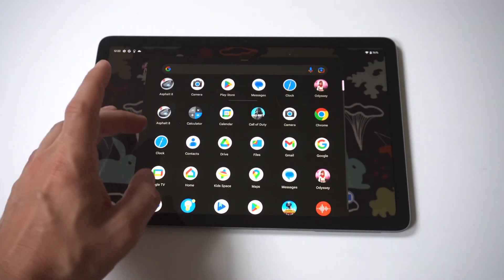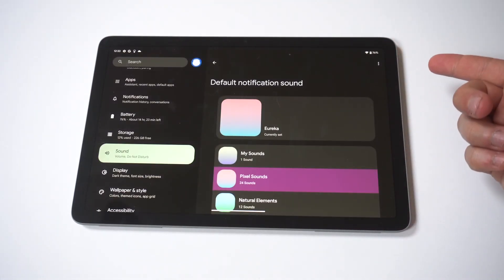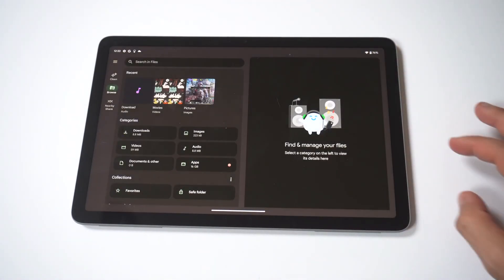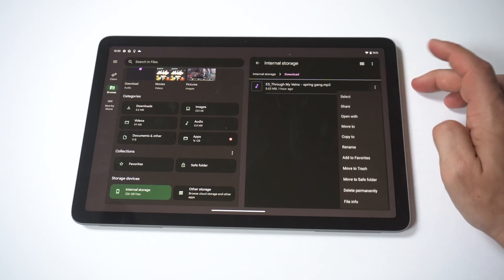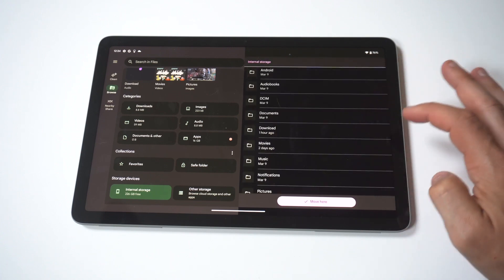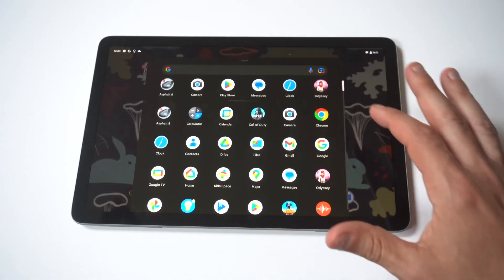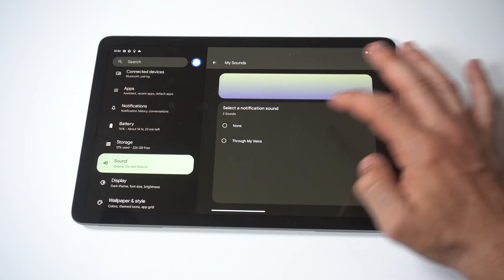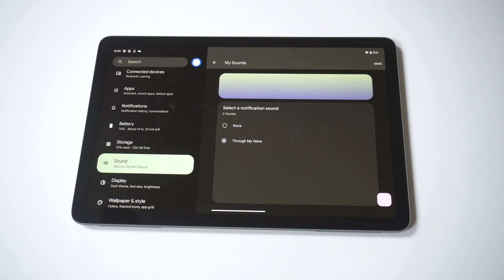How To Create Custom Notification Sounds on Pixel Tablet